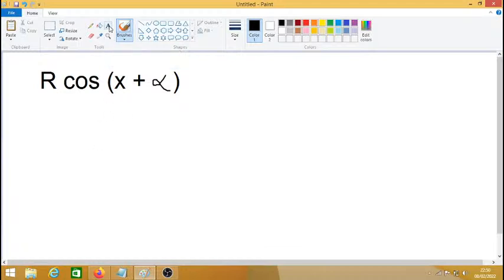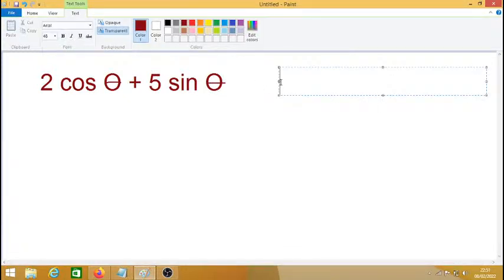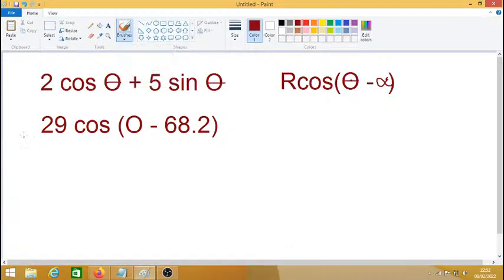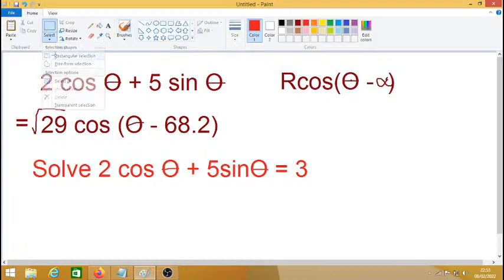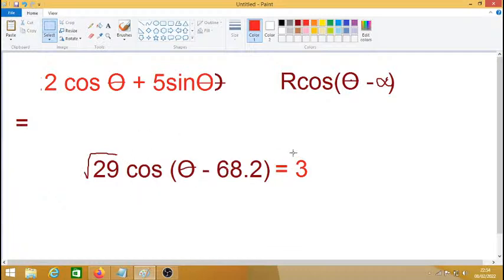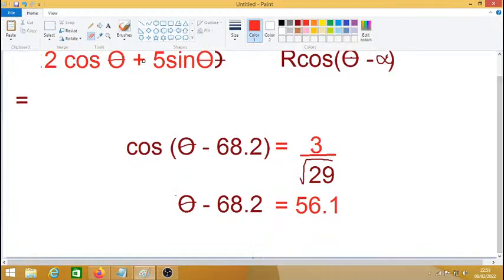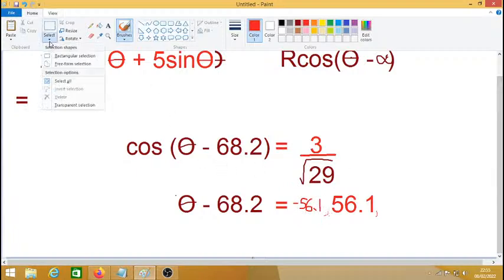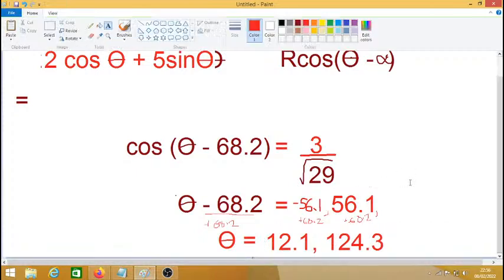A-Level Mathematics Live Lesson - 083 - Rcos(a+b)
Live Mon to Thu 10.15pm UK time